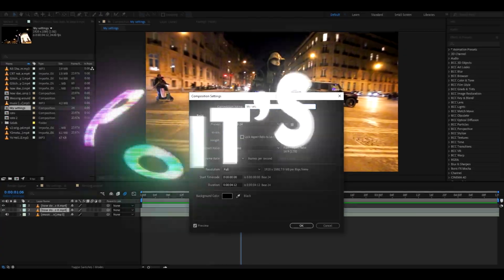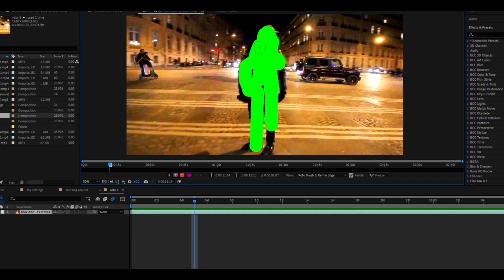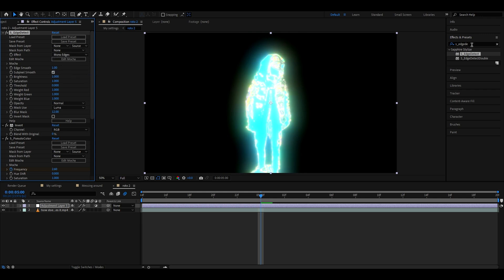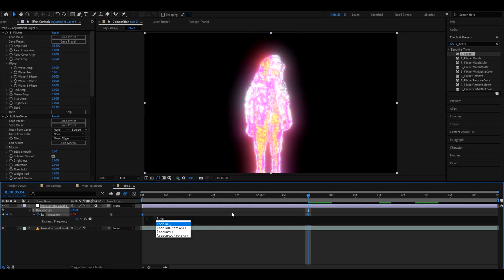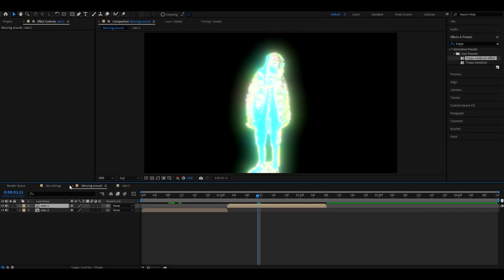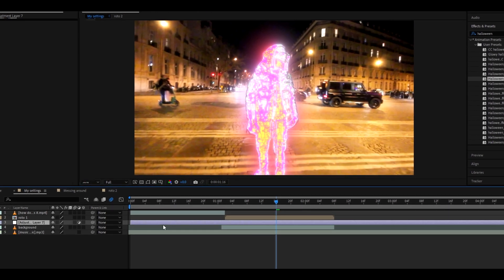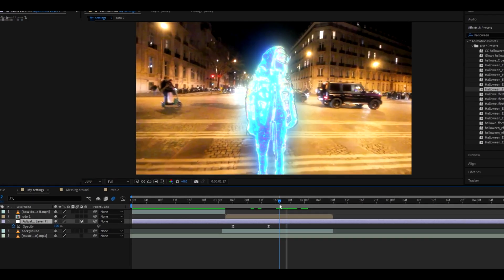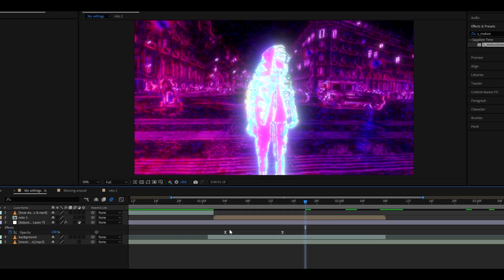Trippy Rotobrush Effect - After Effects Tutorial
In todays video  @Povikas   is showing you guys how to make a Trippy Rotobrush Effect in Adobe After Effects. Hope you guys enjoyed the video! Love Y'all 💙

00:00 Intro
00:07 Rotobrush
00:44 Effects
02:01 Graph
02:18 Background